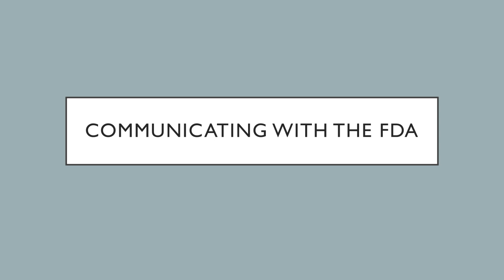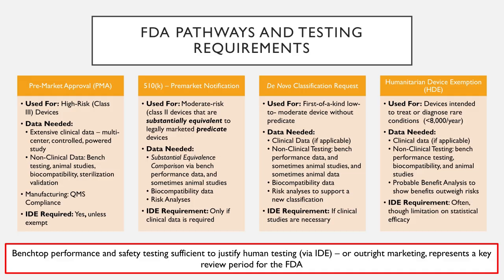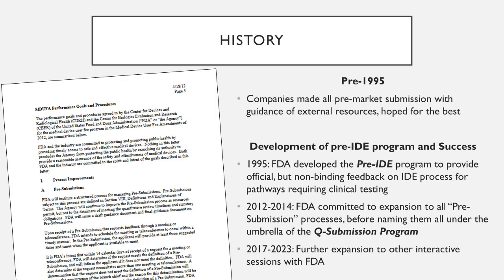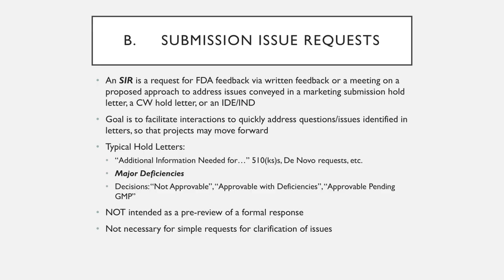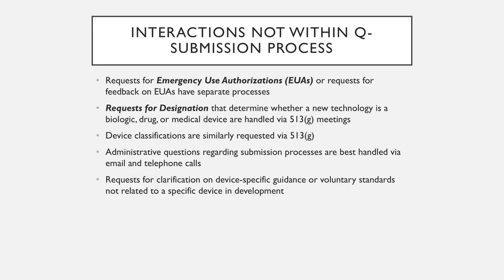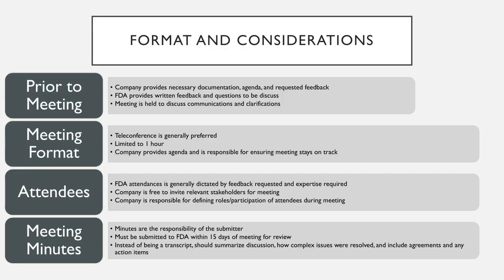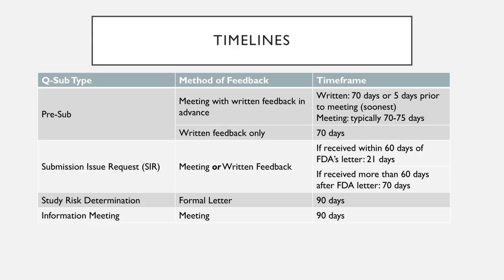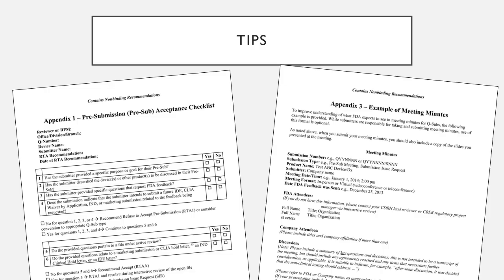3. Communicating with the FDA